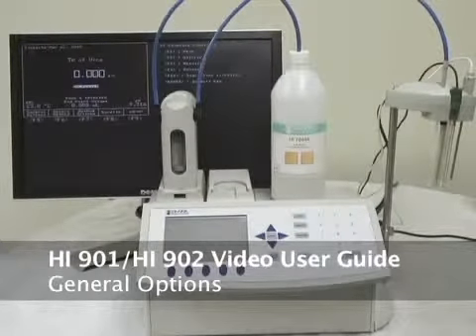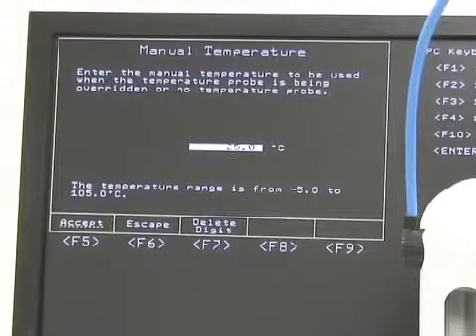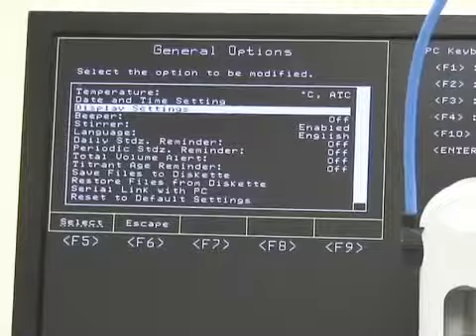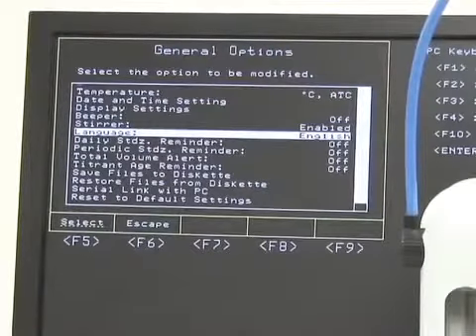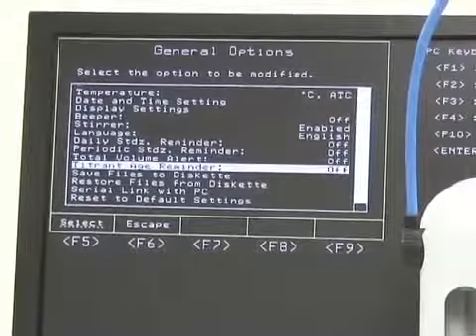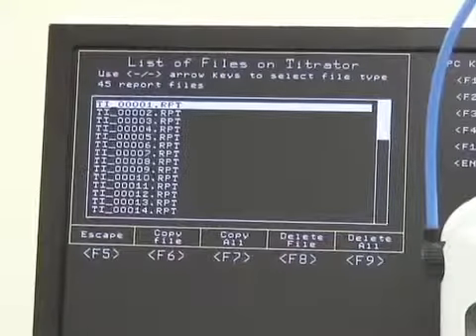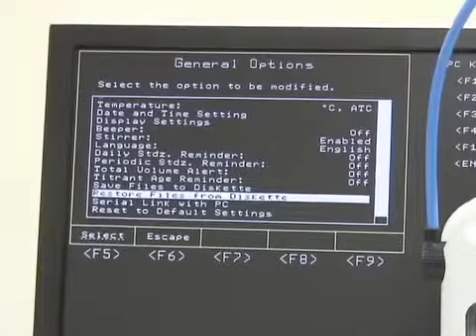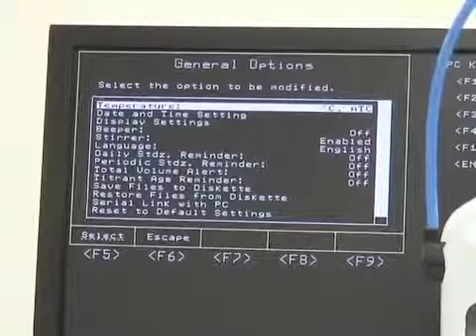HI901: General Option Menu